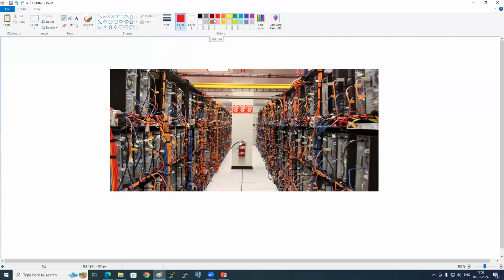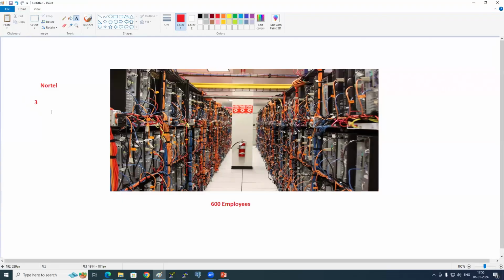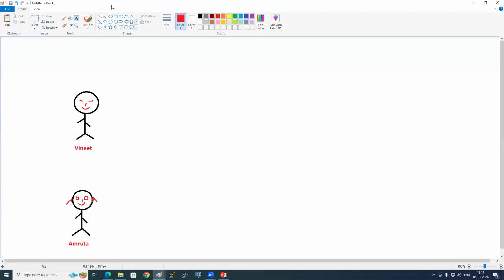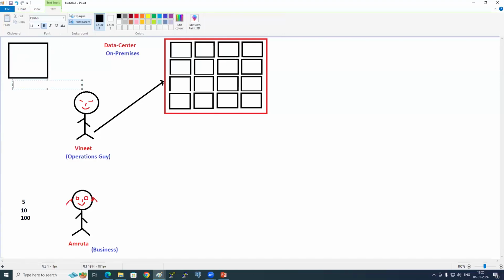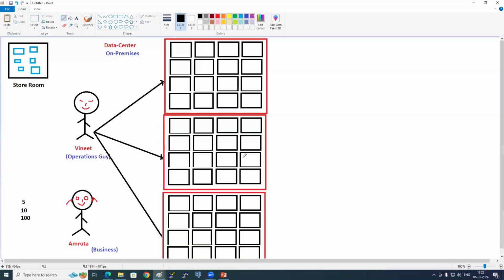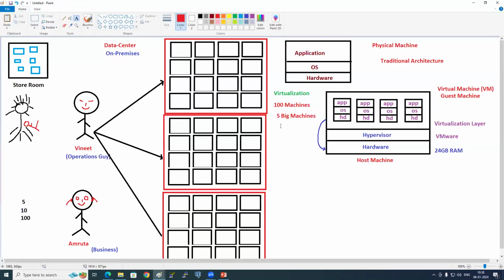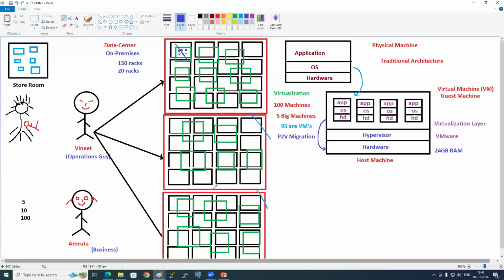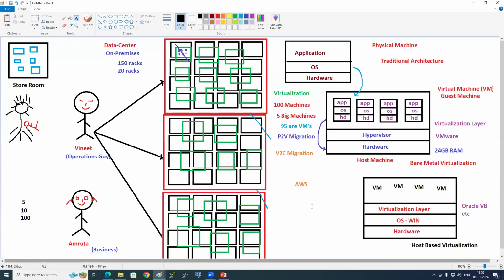3 July 2025